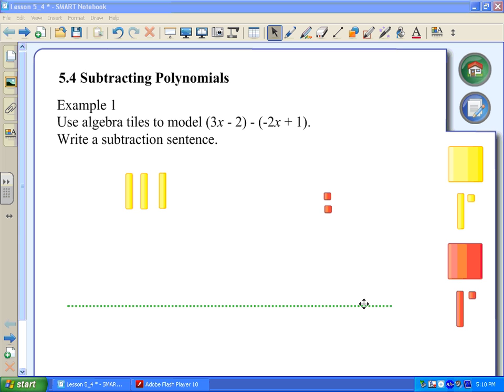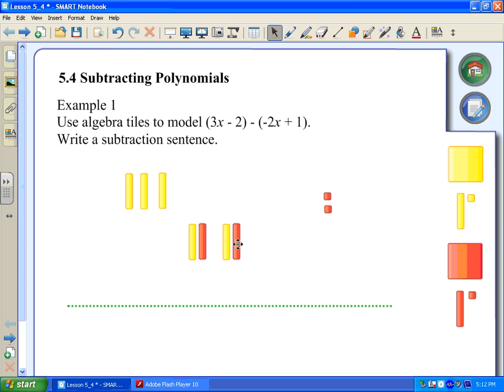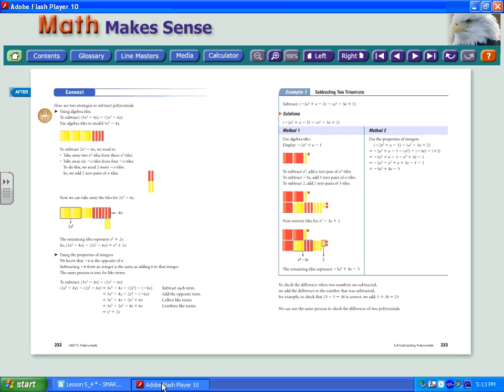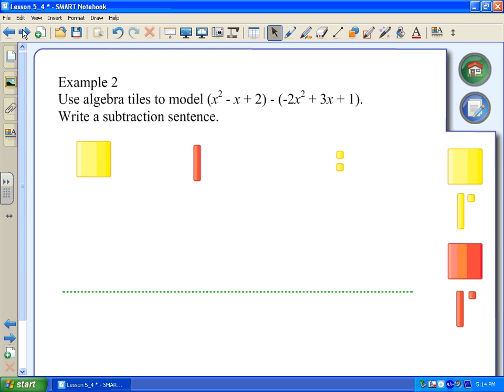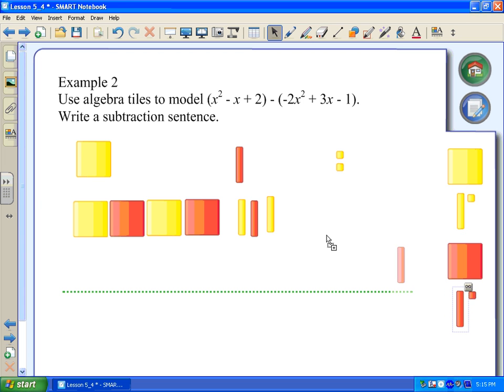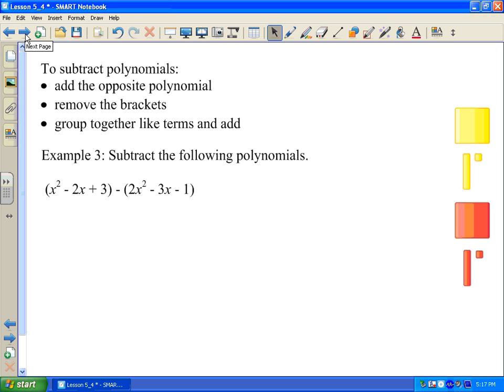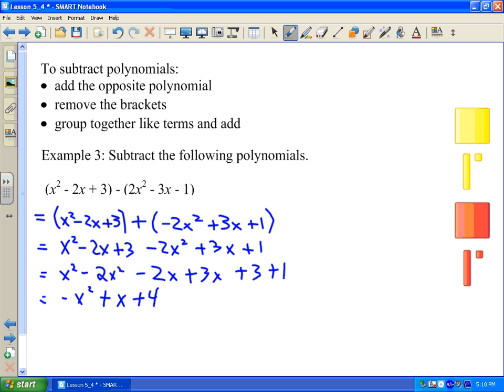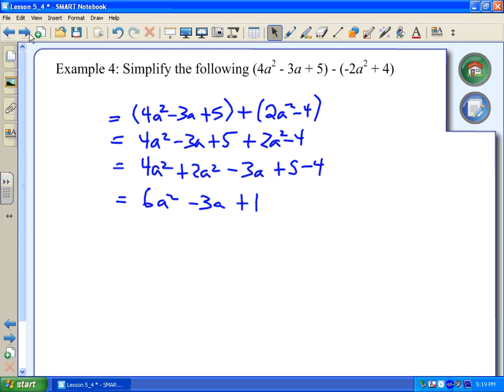Math9+ :: Subtracting Polynomials